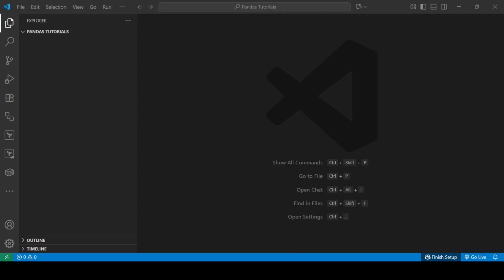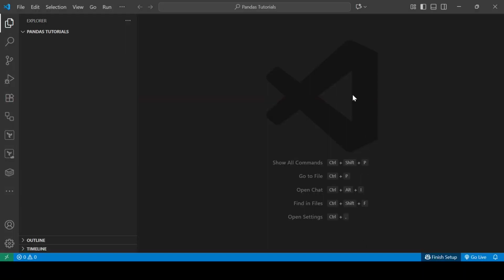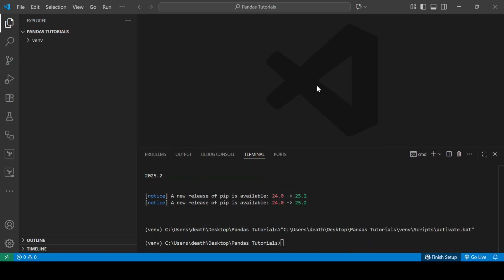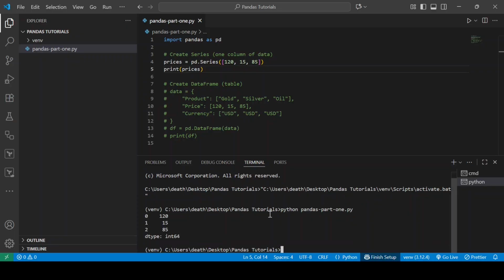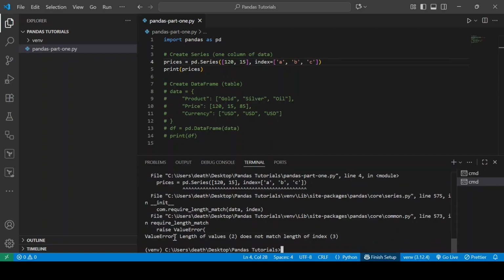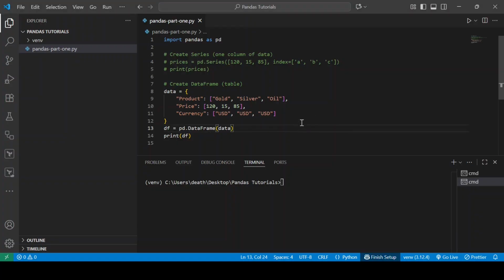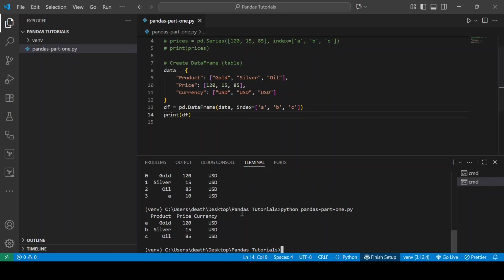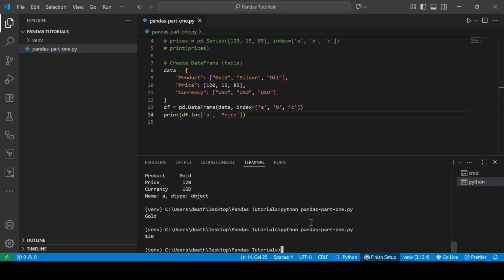Pandas Tutorial for Beginners (Part 1) — Series, DataFrames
Welcome to Pandas Tutorial Part 1 — the perfect starting point if you want to learn Python for Data Analysis and Data Engineering! 🚀🐼

In this beginner-friendly video, we’ll focus on the core building blocks of Pandas:
✅ What a Pandas Series is and how to create one
✅ How to build and explore DataFrames
✅ How to use .loc[] to access rows and columns

You’ll learn how these fundamental concepts form the foundation for working with datasets in Python — whether you’re cleaning data, analyzing trends, or building data pipelines as a future data engineer.